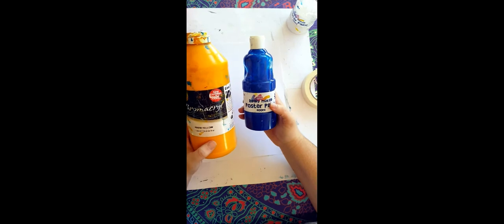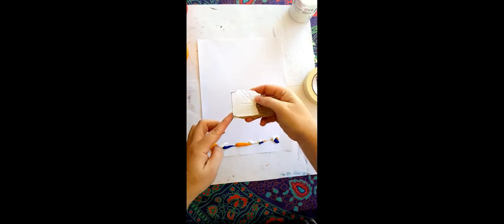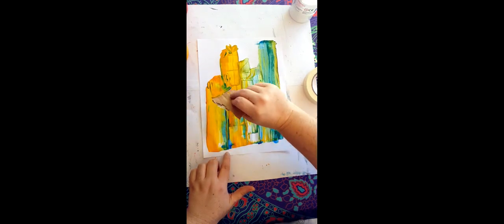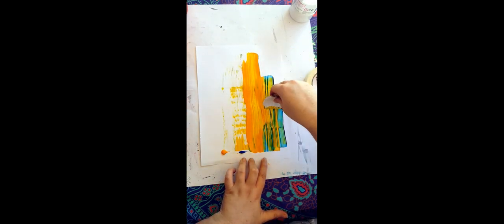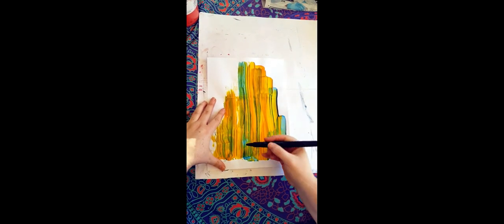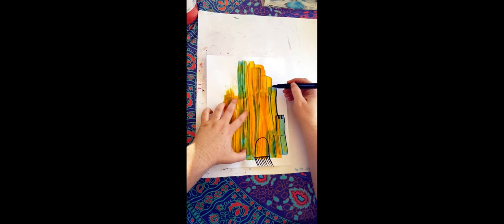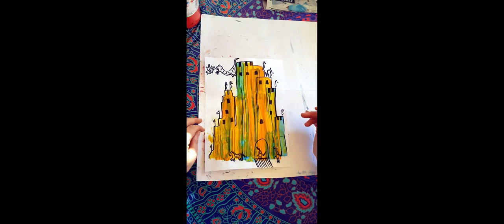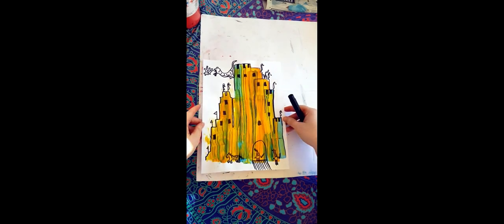Paint Scrape Castle - Art Tutorial for Kids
Kids Art Video Tutorial: Paint Scrape Castle
Create an artwork by scraping paint along some paper, then transform your shape into a castle scene! Suitable for children 5+ years.
Mess level: 4/5 (acrylic paint - **does not wash out of fabric!)
Materials: plain A4 paper, scrap pieces of cardboard (straight edge), acrylic paint, texta, something - like newspaper - to protect your work surface..
Project needs artwork to dry between steps.
As always, feel free to take your artwork in any direction you are inspired to go! And please tag me @budding.artists in your project pics - I'd love to see how you go with this :).

Find more free simple projects, as well as some more complex, paid projects, on my Enjoy your creating time! :) Kirsty